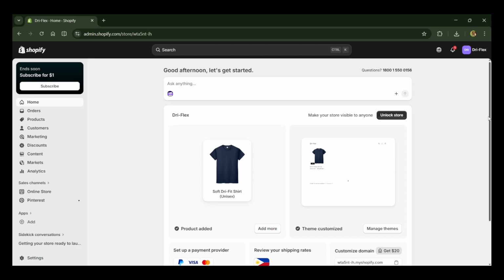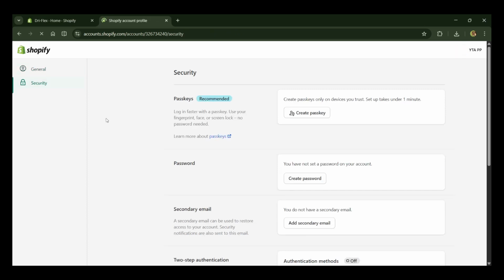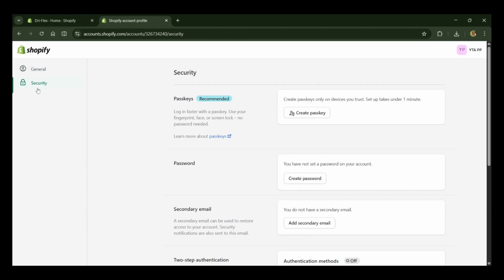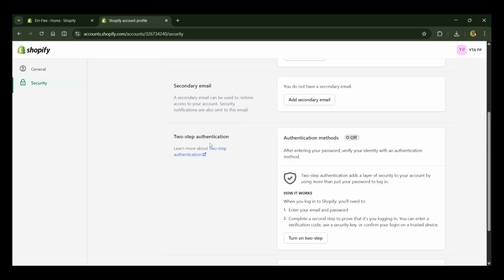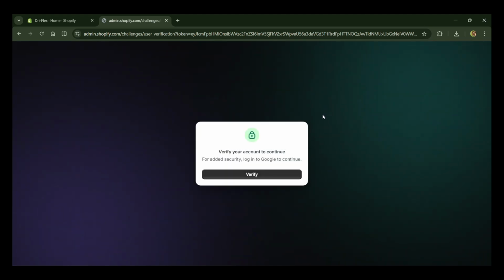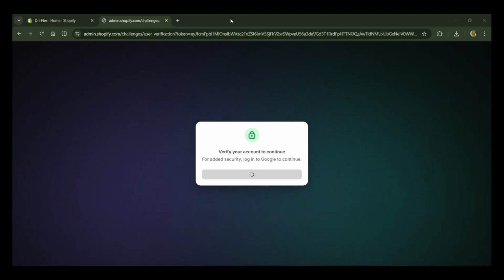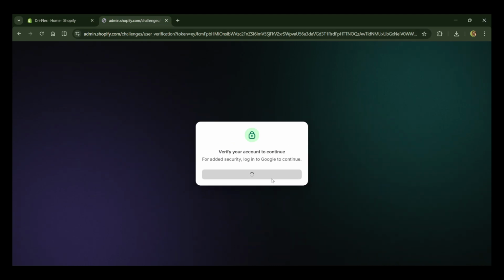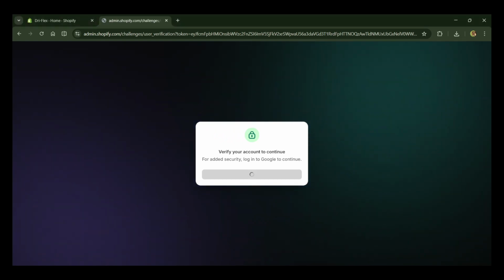How to Turn On Two Step Authentication in Shopify (Updated 2026 Step-by-Step Beginner Guide)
Learn how to turn on two step authentication in Shopify in this updated 2026 step-by-step beginner tutorial. This video shows you how to add an extra layer of account security so your Shopify store is better protected from unauthorized access.

In this video, you'll learn how to enable two step authentication, choose your preferred verification method, and keep your Shopify account more secure.